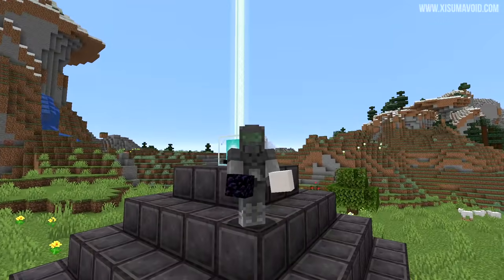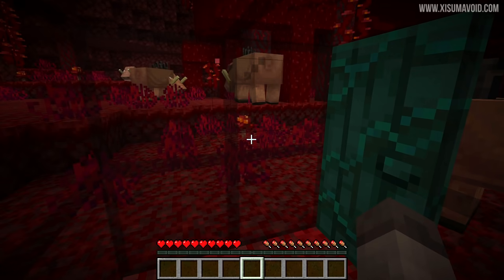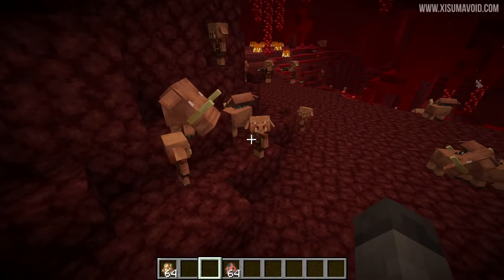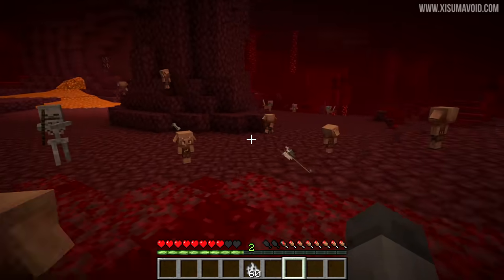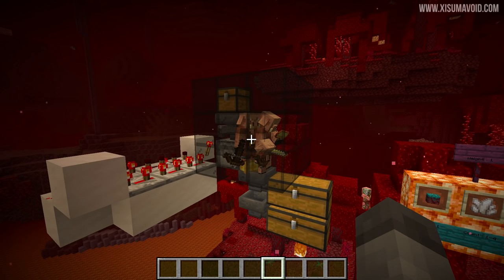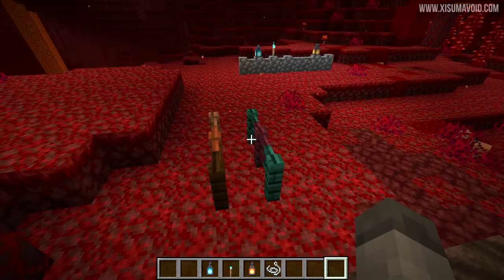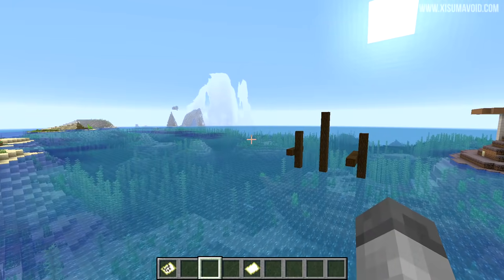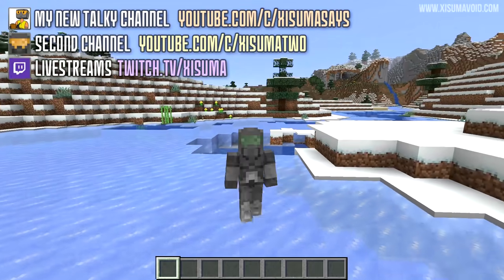Minecraft 1.16 Snapshot 20w07a The Piglin, The Hoglin & Bartering!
Minecraft 1.16's second snapshot has arrived! The Hoglin and Piglin arrive in full force! As well as a new bartering system with the piglin! We also have some news about nether boats, nether biomes and beds!

Vote for lava boats!

Links!

0:20 Piglin In The Overworld!
0:36 Minecraft 1.16 News
0:55 Netherite Beacon
1:25 Endermen Changes
1:56 The Hoglin
3:27 Hoglin Breeding
4:05 Hoglin & Piglin Ecosystem
5:05 The Piglin
7:18 Piglins & Wither Skeletons
8:17 Piglins & Gold Items
9:30 Bartering Explained
10:11 Bartering Trades
11:26 Other Changes
12:16 Minecraft 1.16 News
14:21 Bugfixes